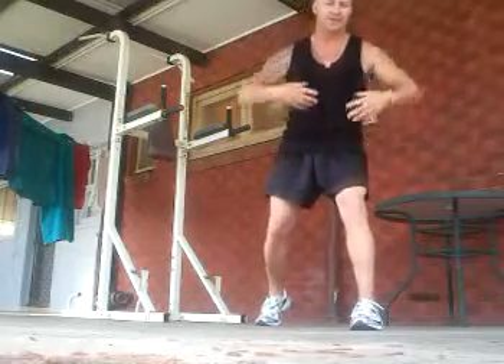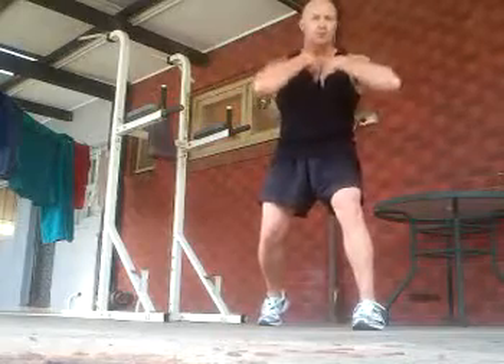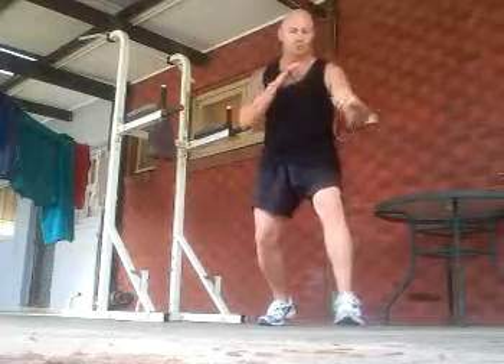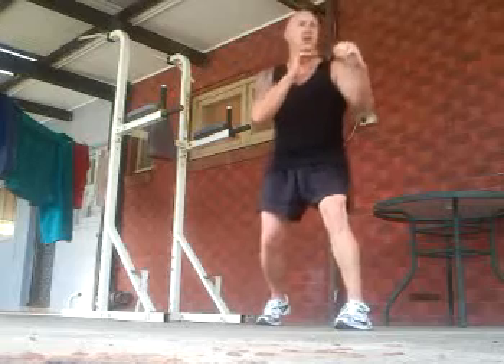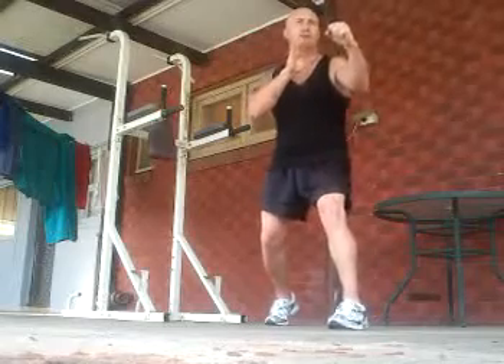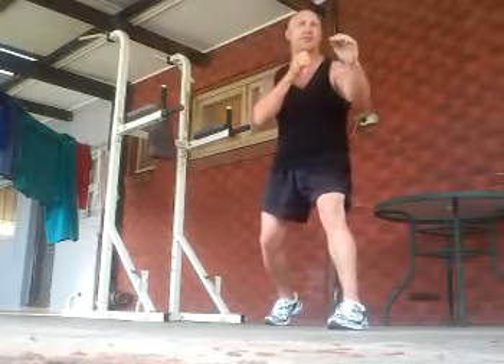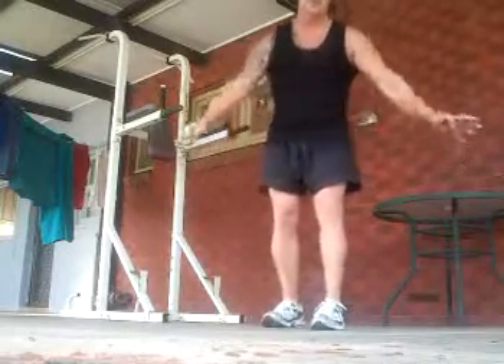Burning Palm Boxing - Nomad Fighting System - Dragon body & Fight Stance Yang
Here is the upper body posture used in the Burning Palm Martial Arts system, the upper body is the dragon (yang or heaven) all part of an alchemical process that is happening when doing the internal meditations.

The Guard hand used for level 1 has 2 ways of application lead & rear hand open or closed and can switch at anytime. All these methods are part of making a complete Burning Palm Boxer!

Sifu Garry Hearfield
Burning Palm System
(Gate keeper0